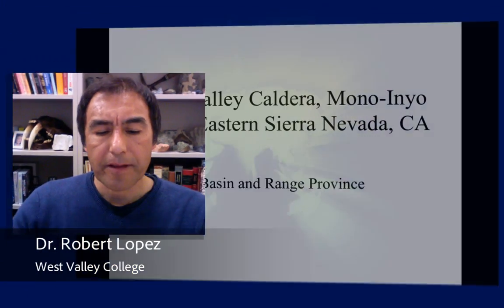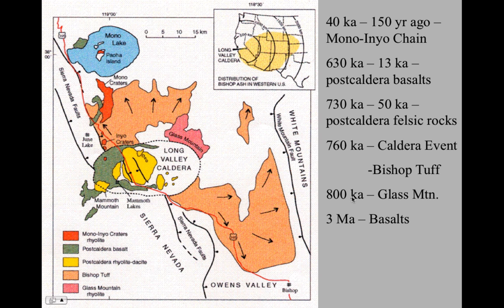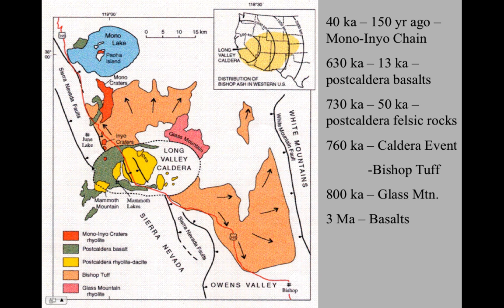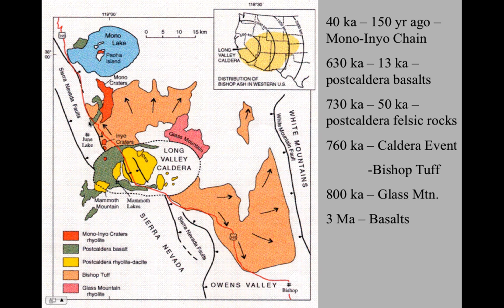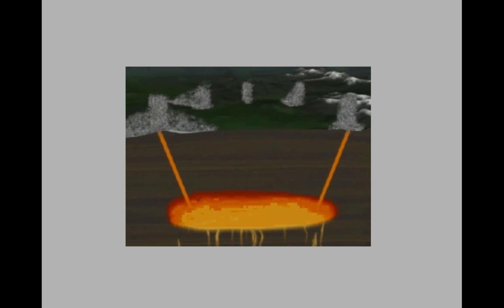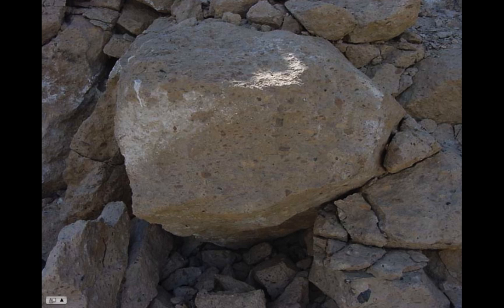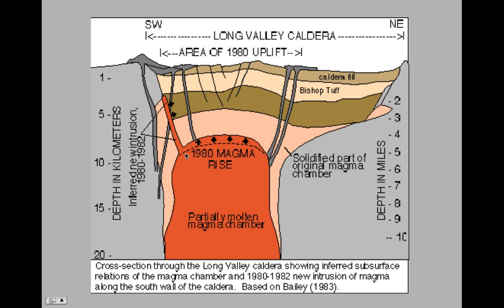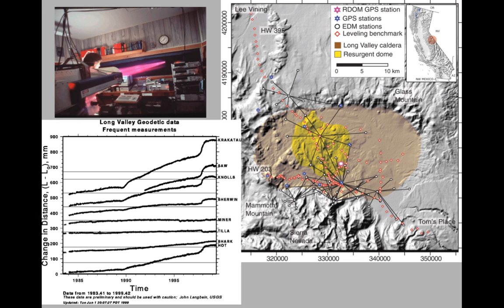Long Valley Caldera